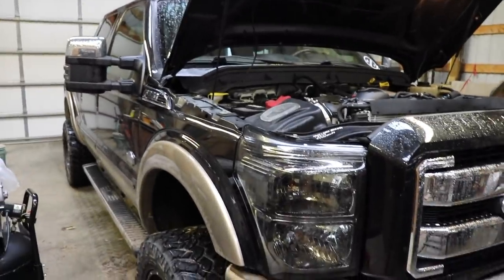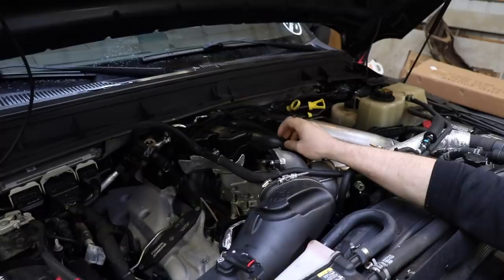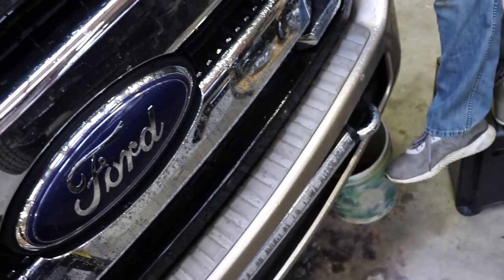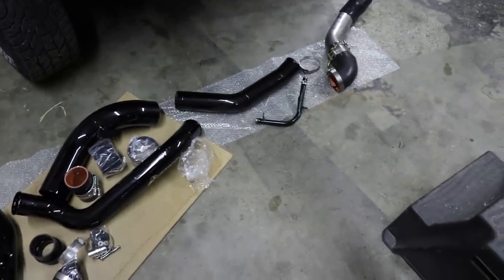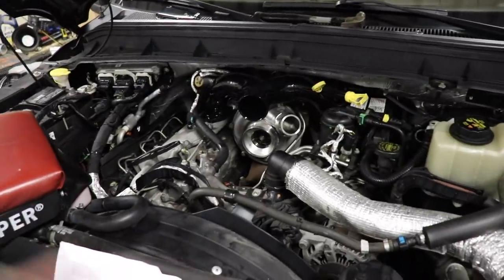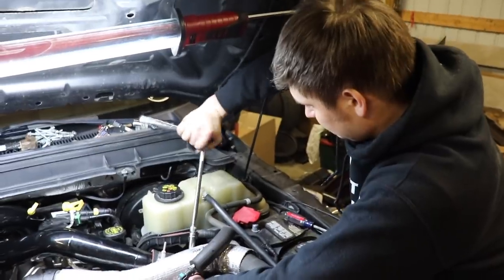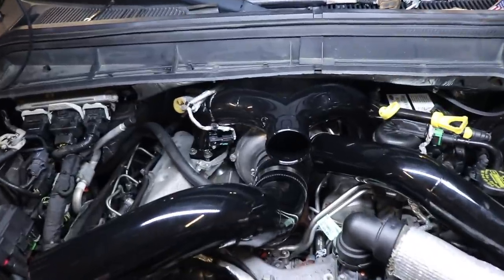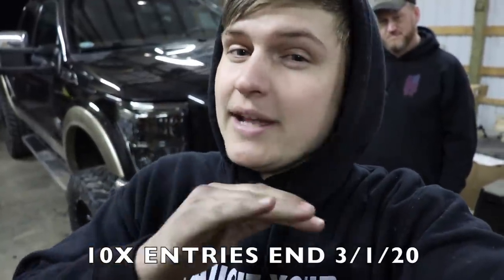NEW PUSHER SYSTEM INSTALL ON THE 2013 POWERSTROKE!!!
10X ENTRIES END MARCH 1st!!!

Send stuff here:
U.S.A.
Compound Turbo Kit:
Mega Twin Intake:
4" MBRP Exhaust
2.5" Leveling Kit:
Mictuning 7.5" Light Bars
Valve Springs:
Valve springs Compressor:
HeadStuds:
Pushrods:
Rocker Pedestals:
120HP Injectors:
Boost Elbow:

Grill Insert
50 HP Injector upgrade
Gauges Pillar
Pusher Intake Systems
**2013 Super-Duty KingRanch build list!**
5" DPF Back Exhaust
Nitto 35X12.50 Tires